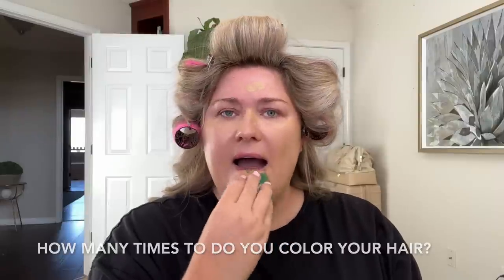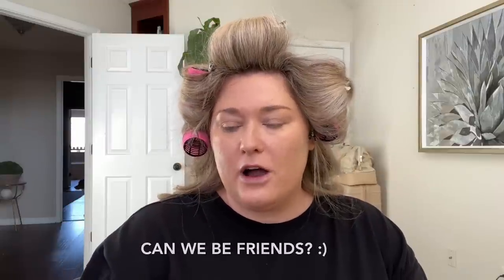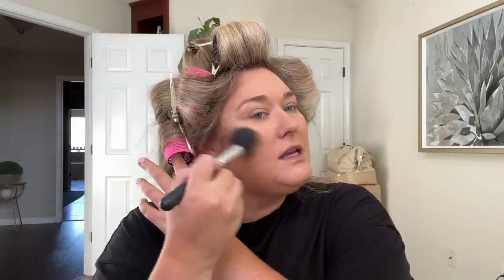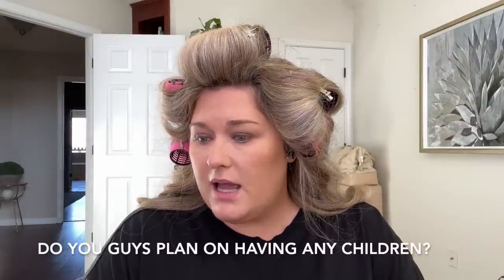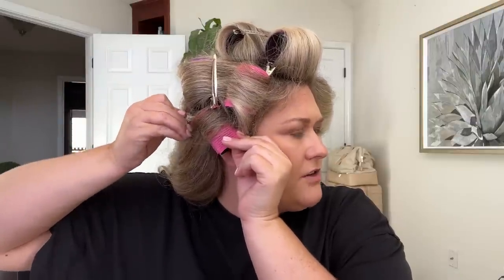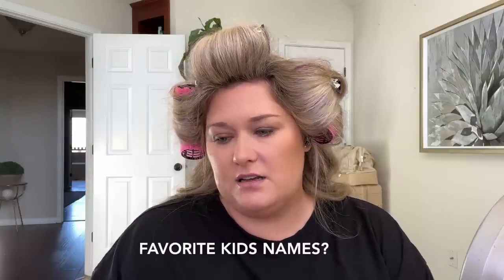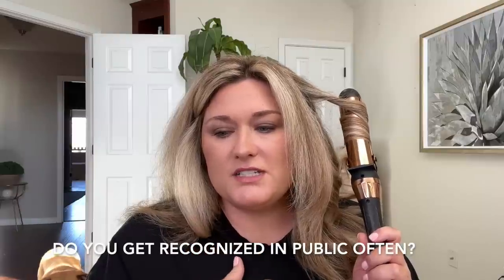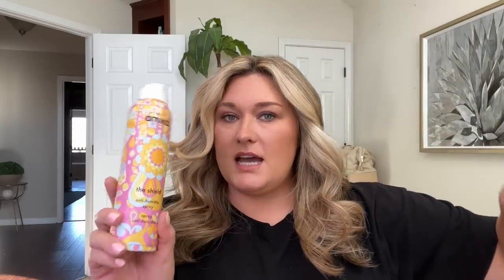GRWM + ANSWERING YOUR QUESTIONS!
Hey y’all! Today I’m answering some of your questions while I get ready to film. This look is the one you see every time I’m in front of the camera (with the exception of vlogs :)). I hope you enjoy.

Let me know if you want a Q&A with Brian!

IT Cosmetics CC cream
EcoTools sponge
Givenchy powder (3 viole rose)
Benefit HOOLA bronzer
Physicians Formula butter bronzer (bronzer)
Candy Cane chapstick
Charlotte Tillbury airbrush flawless finish (1 fair)
Morphe continuous setting spray
Loreal Voluminous mascara (blackest black)
Maybelline Sky High mascara (blackest black)
IT Cosmetics brow pencil
OFRA highlighter (rodeo)
Revlon lipstick (rose velvet)

Lululemon workout top
Pureology Strength hair line
Velcro rollers
Curling iron
Dry Bar Hot Toddy spray
Kenra 25 spray
Dry Bar hair brush